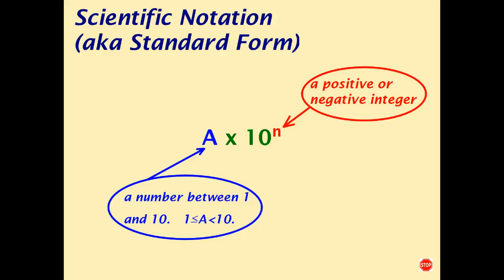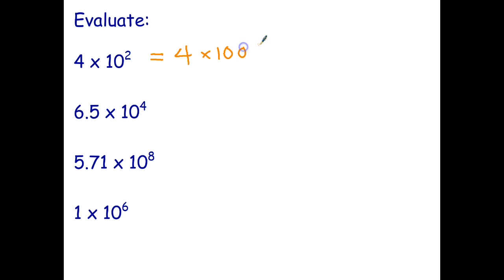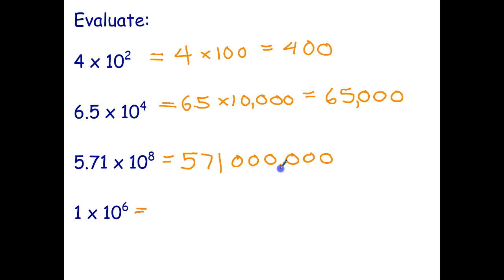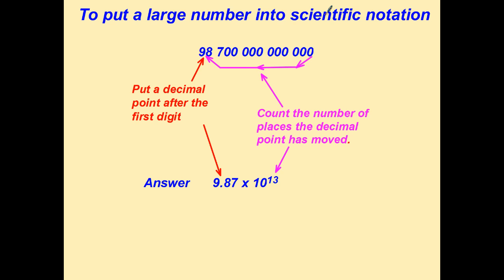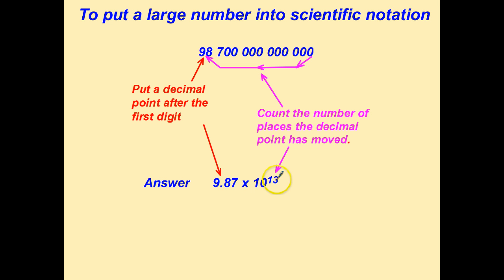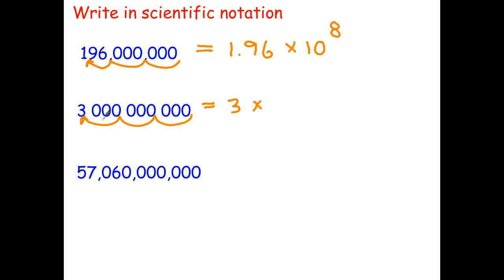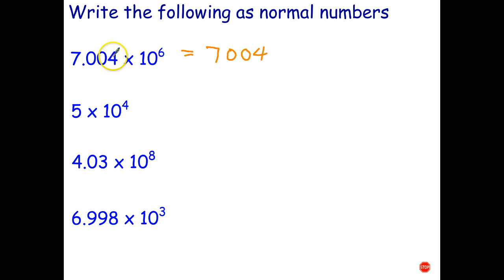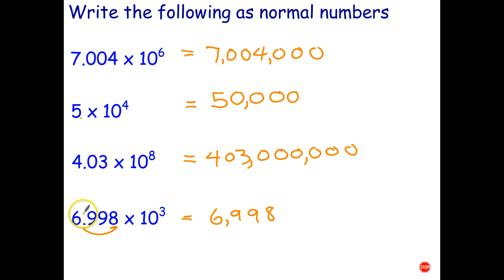Scientific Notation - Writing Large Numbers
In this video, we will show you how to write large numbers in scientific notation (aka standard form)